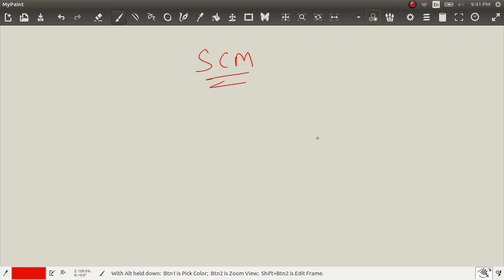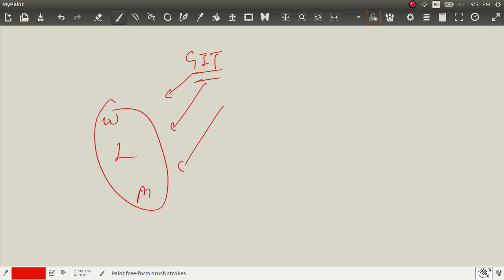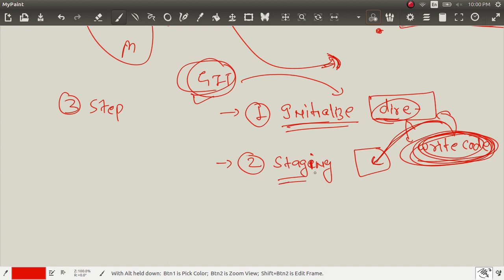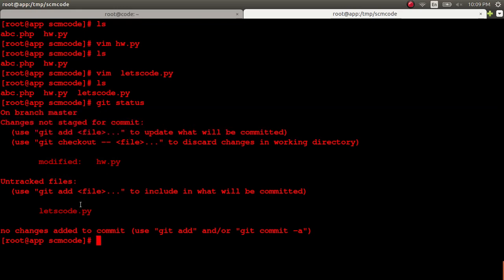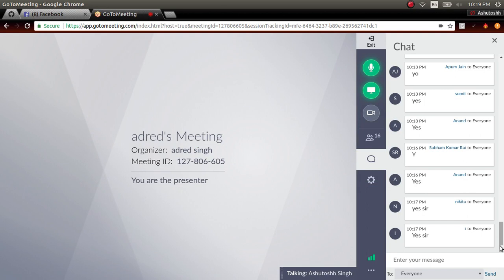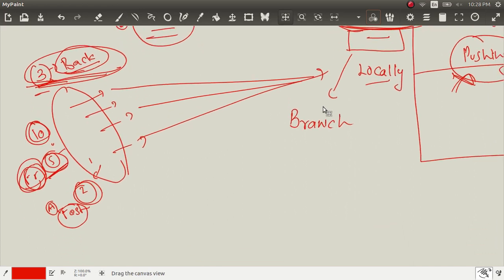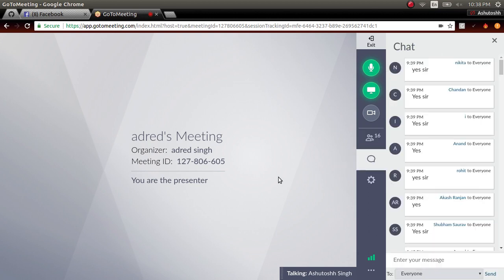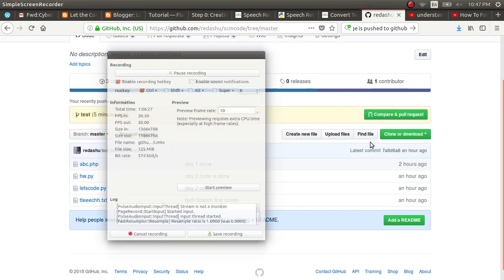GiT & GIT HUB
Deep understanding of git the distributed version control system